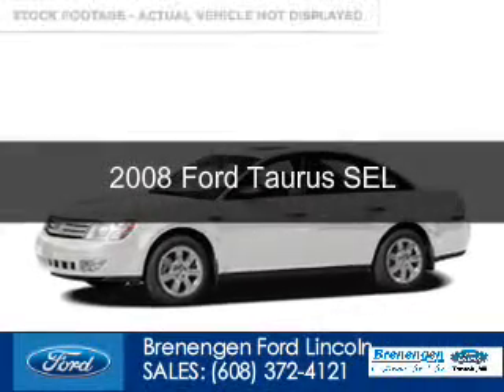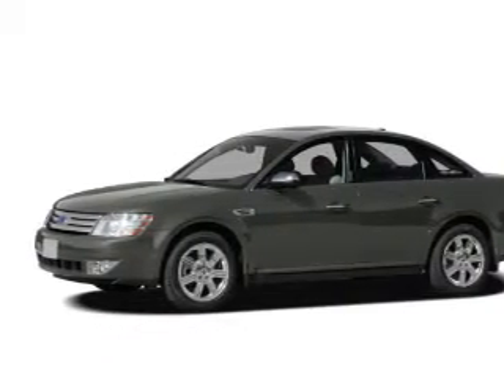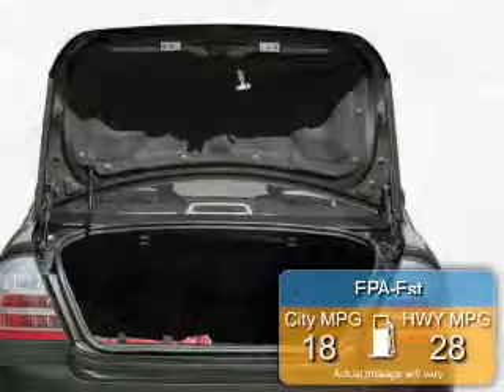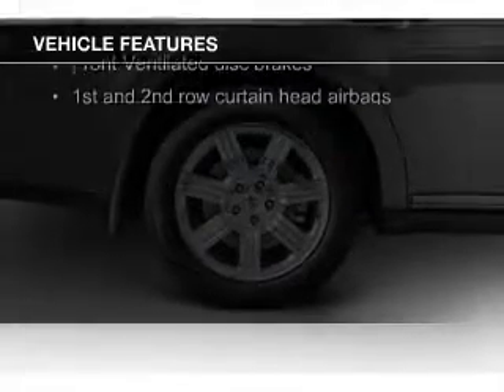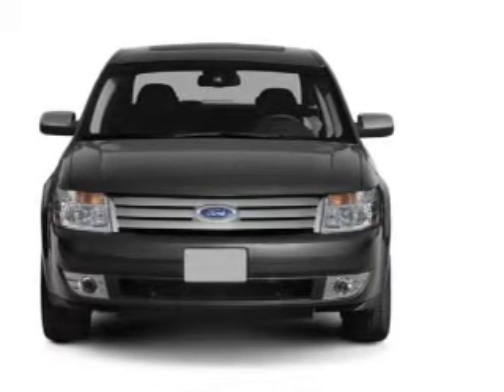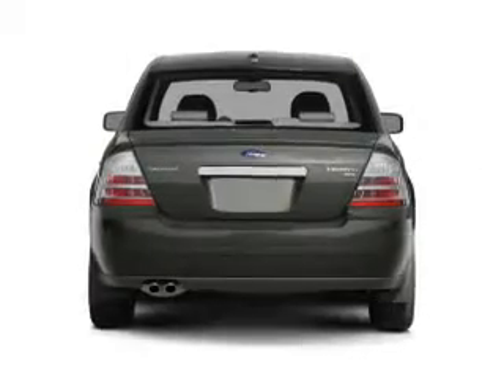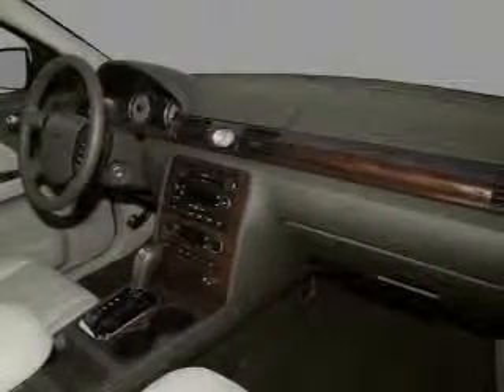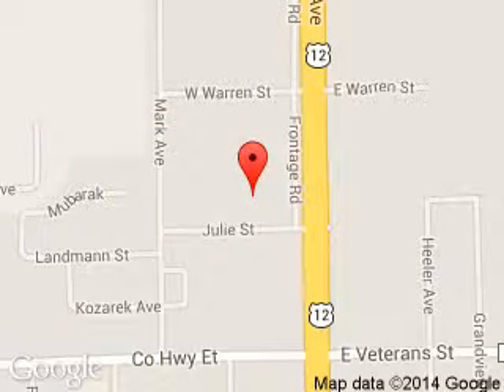2008 Ford Taurus - Tomah WI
Phone:
Year: 2008
Make: Ford
Model: Taurus
Trim: SEL
Engine: 3.5 liter 6 cylinder 24 valve
Transmission: 6-Speed Automatic
Color: White
Mileage: 82820
Address:
1200 North Superior Avenue